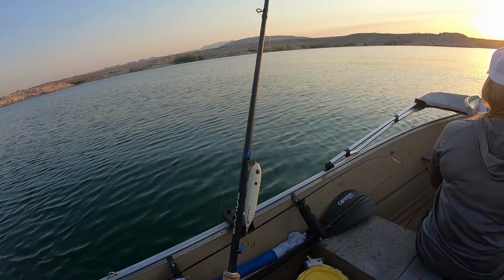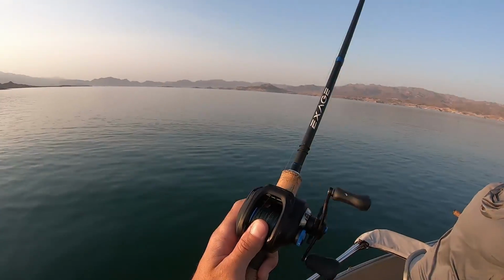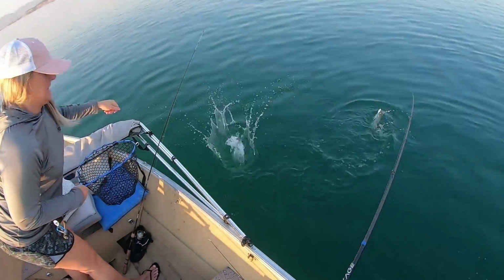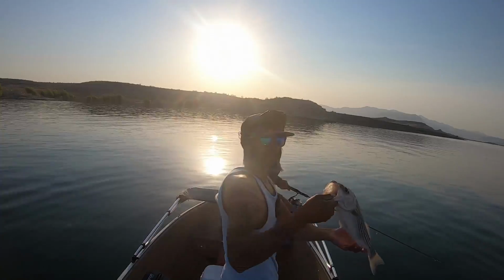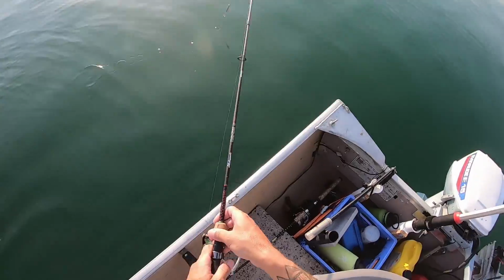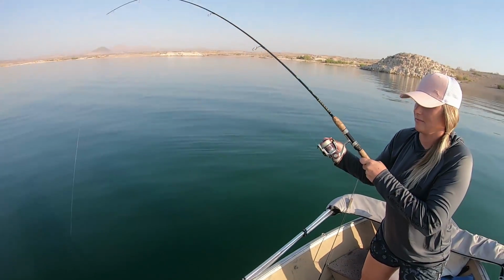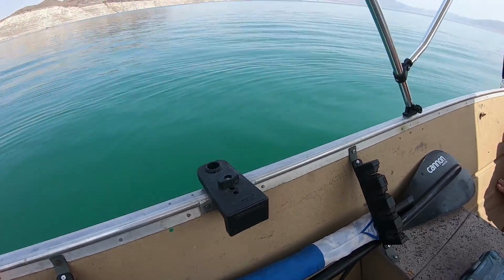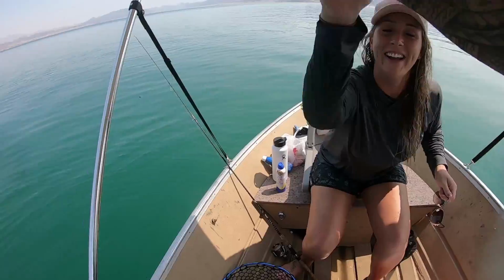Lake Mead Fishing! Live Bait! Striper Boils! and More! August 2020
Back with another new one! Everything happen to come together for this little trip. We had someone to watch the kids, and I happen to have a boat for a week.
So the lady and I went out for a nice morning at Lake Mead. Started off by netting some live shad for later. Then proceeded to go look for some summer boils!
Expect a few more trips on this boat, and also some big things coming up soon! Appreciate all the support!

Hit me up on Instagram to keep up with whats happening

Reels used in this video:
SHIMANO SLX DC 150 Right Hand Retrieve 7.2 Gear Ratio

Penn Battle II 4000 Spinning Fishing Reel

Pflueger President XT Spinning Reel, 30

Rubber net i use

The best fish grips around!

Camera's used in this trip!
GoPro HERO7 Black — Waterproof Action Camera X2

Purple Panda Lavalier Lapel Microphone Kit

Crunch of Aloha Shop located in the Las Vegas/ Henderson area at:
 10960 S Eastern Avenue suite 109